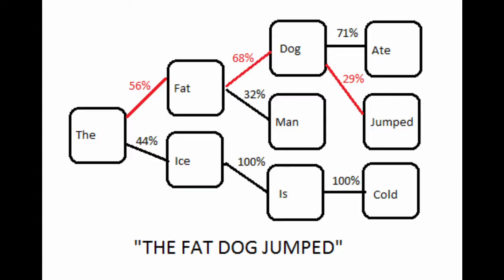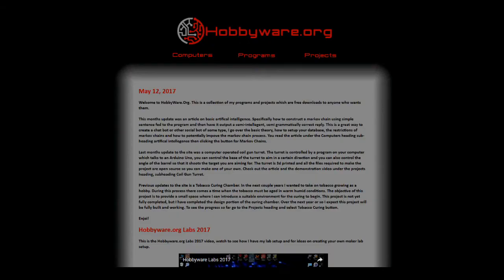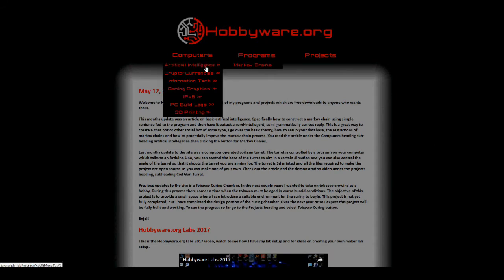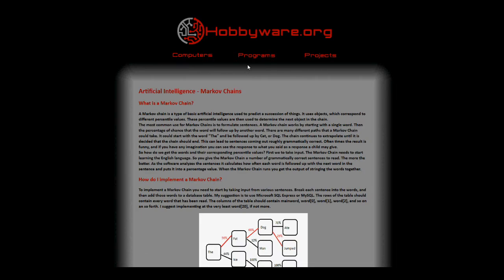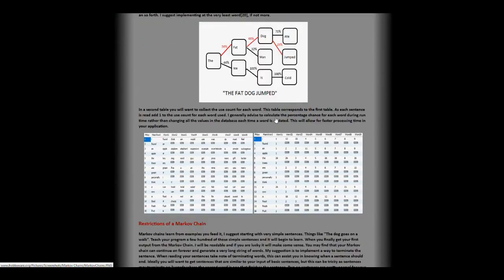Stronghold CMD v1.10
This is open source home automation combined with social robotics at its finest! In this version of Stronghold CMD you can see the various emotions of the robot and how this robot can chat with you about any topic and how it can learn from what you teach it.